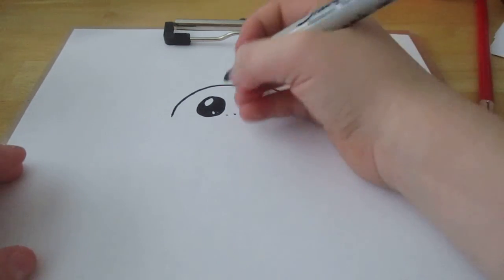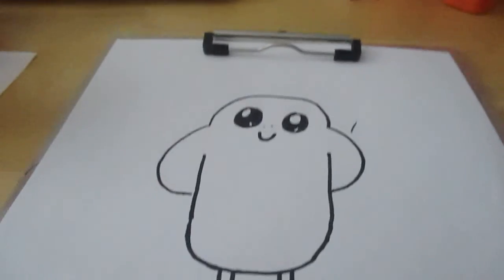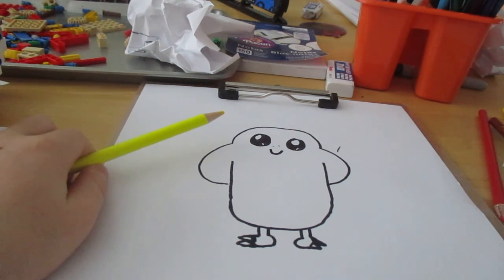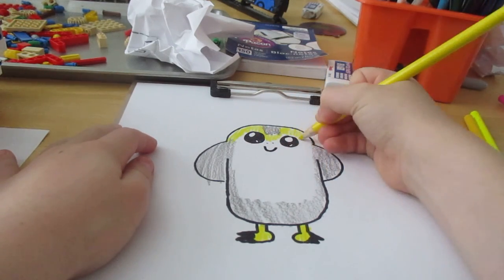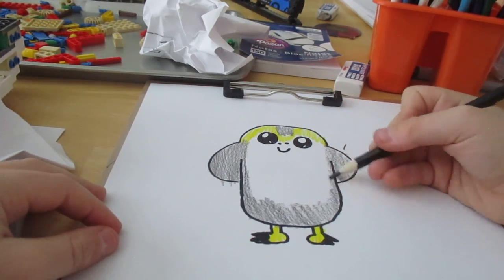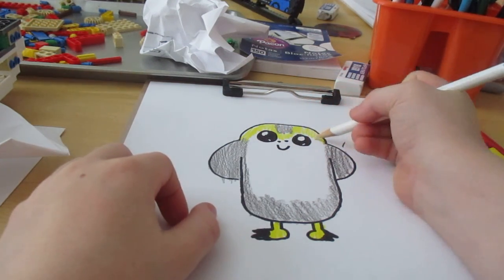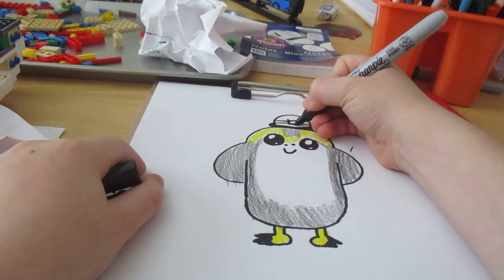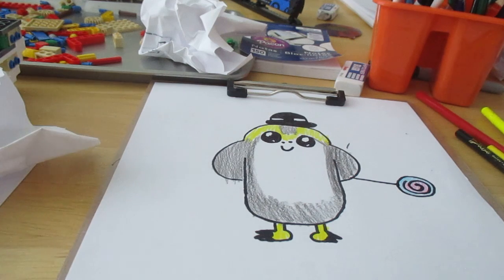how 2 draw a porg from star wars